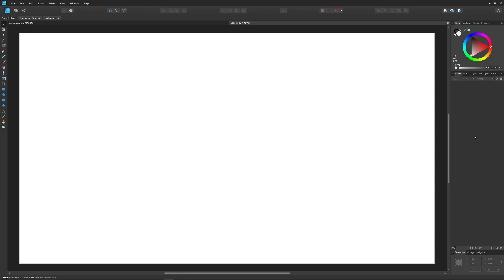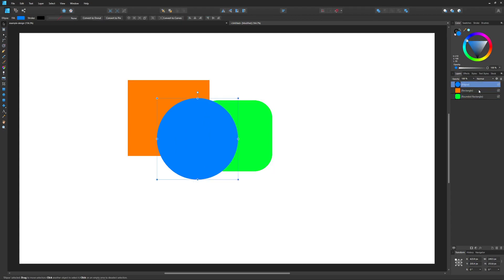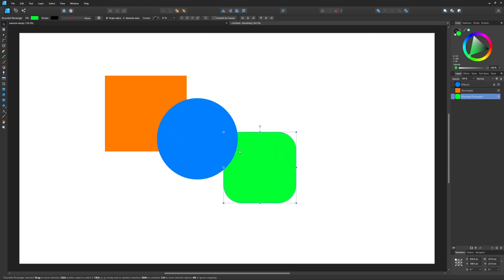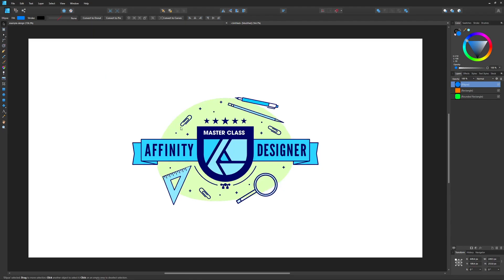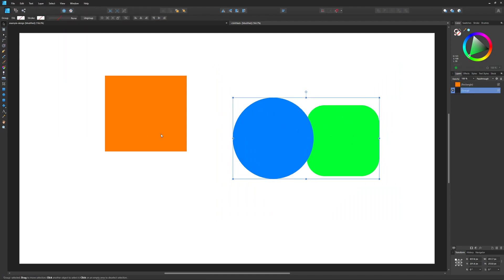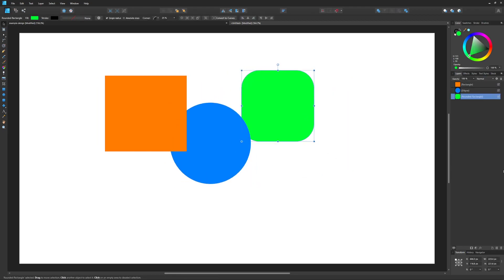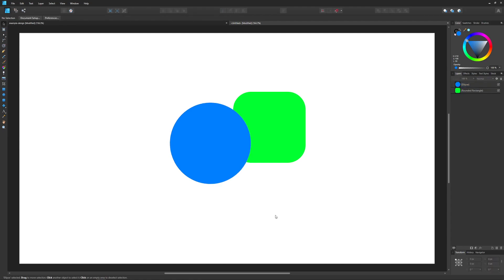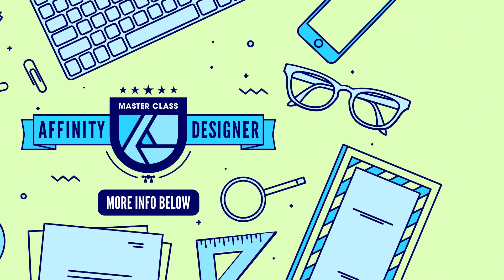How Layers Work In Affinity Designer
In today's lesson we'll be taking an in-depth look at the Layers panel in Affinity Designer and going over how you can best utilize it. In Affinity Designer layers function differently than they do in other applications. This tutorial will seek to demystify this feature in case you're a new user and are used to how layers function in other vector environments, such as Illustrator and Inkscape.

Want to learn more about how Affinity Designer works? Check out my Affinity Designer Master Class – a comprehensive series of over 60 videos where I go over every tool, feature and function and explain what it is, how it works, and why it’s useful